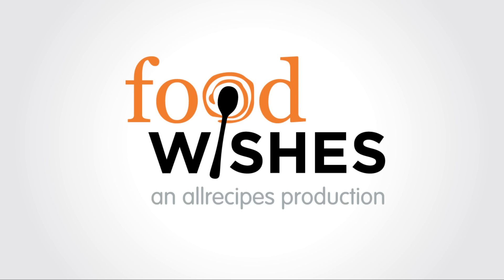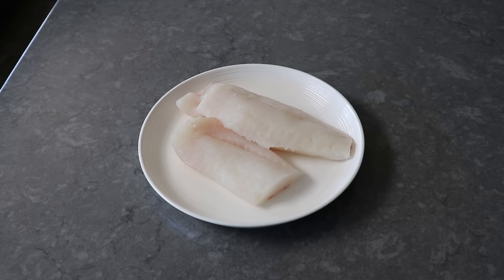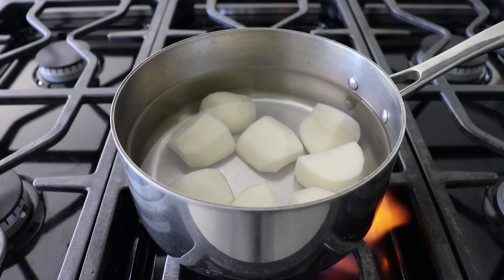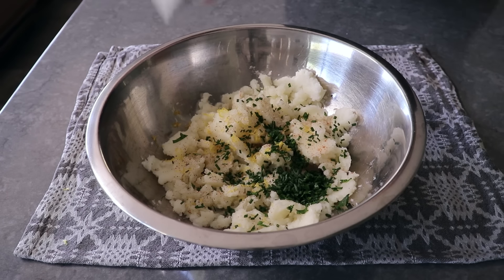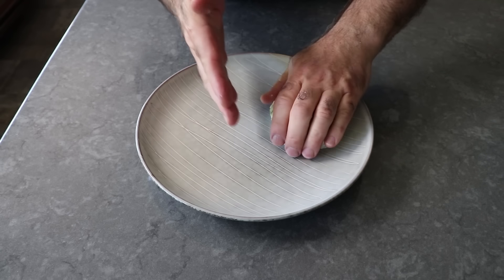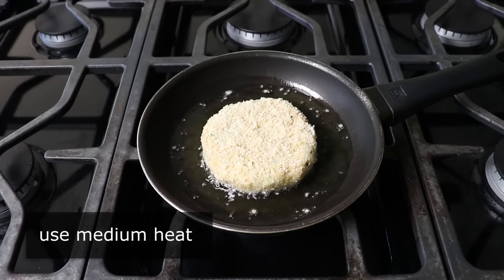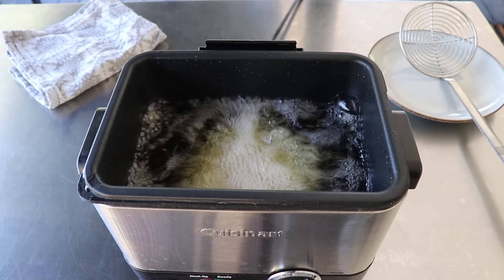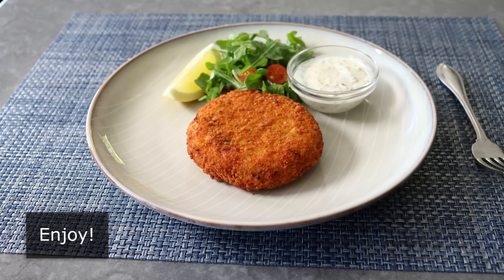Proper British Fish Cakes - Crispy Potato & Fish Patties - Food Wishes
I've been streaming a lot of British cooking shows lately, which is what inspired these easy, delicious, and very crispy potato and fish cakes. Not only do these look and taste amazing, they’re also very inexpensive to make. Enjoy!

To become a Member of Food Wishes, and read Chef John’s in-depth article about Proper British Fish Cakes, follow this